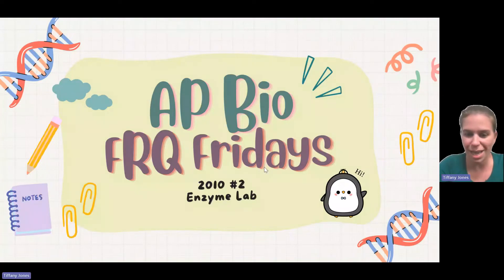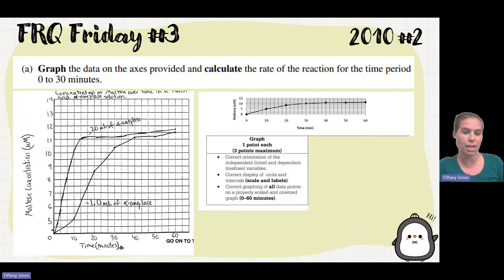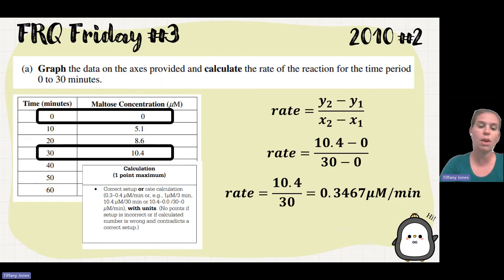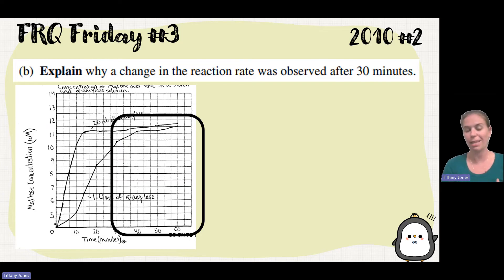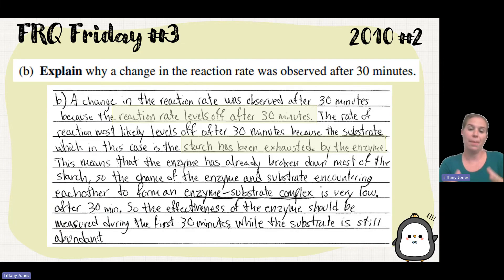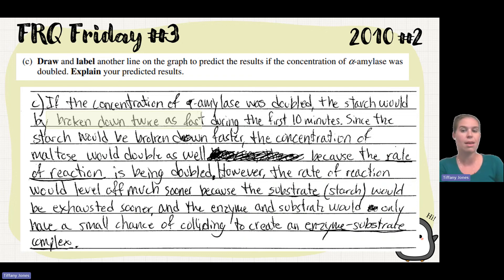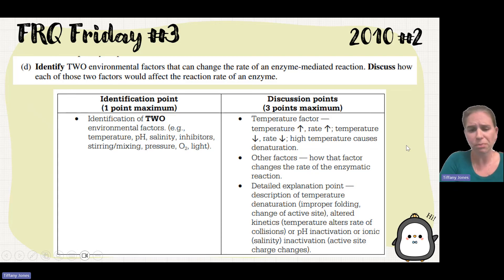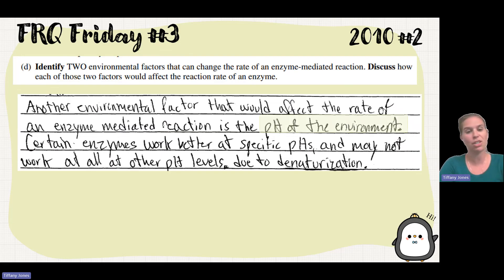✨AP Bio FRQ Friday 3: 2010 #2✨